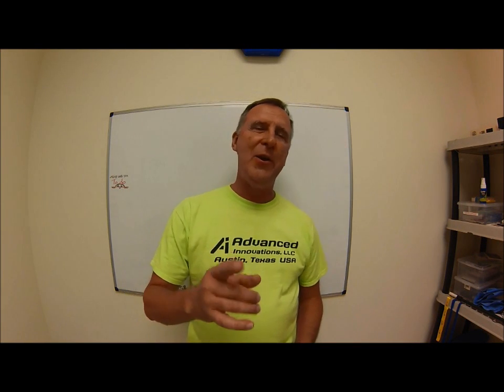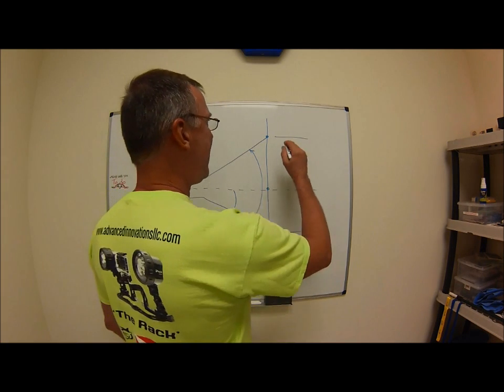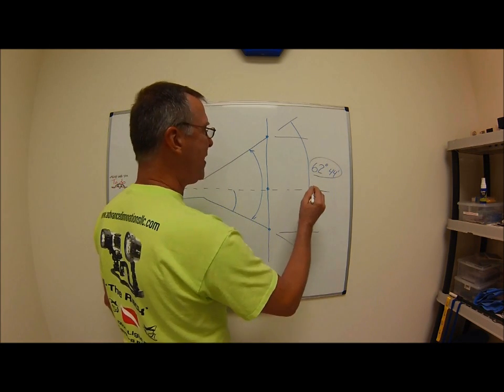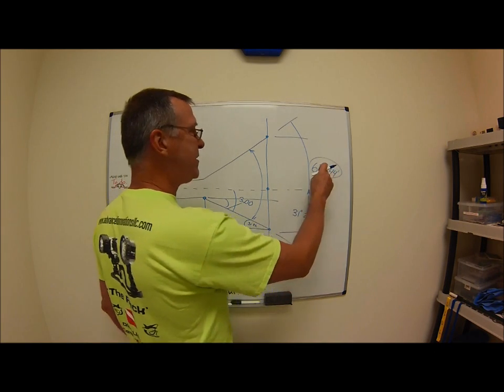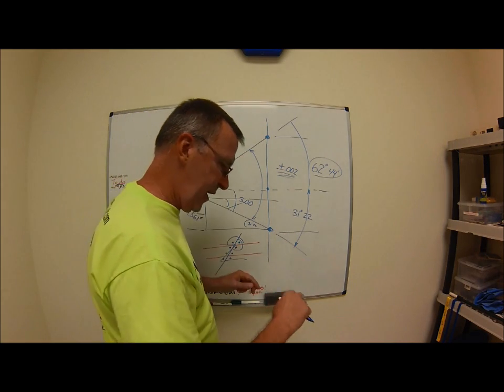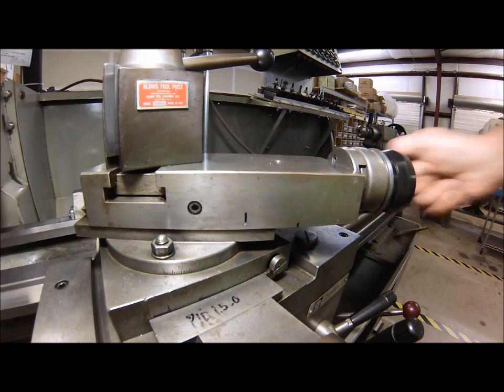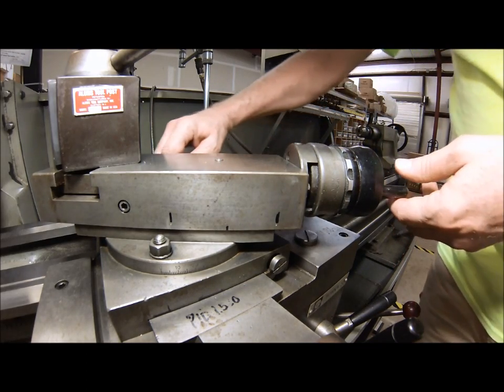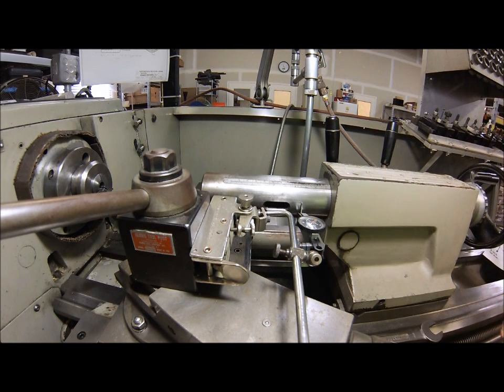Setting the Lathe compound to precision angles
This video will show you a technique for setting up your lathe compound for precision angle cuts. This is an excellent way to get your angle settings within minutes of the desired spec.